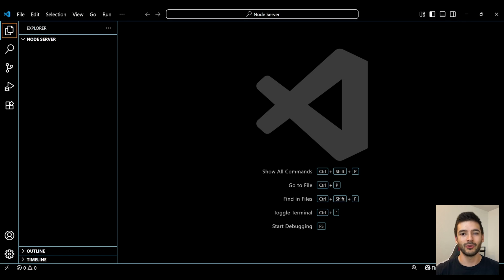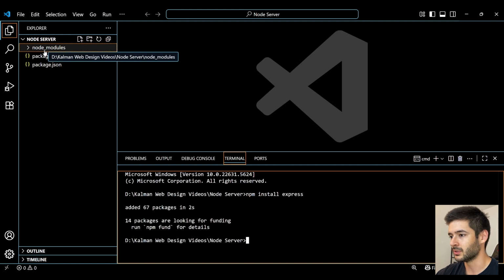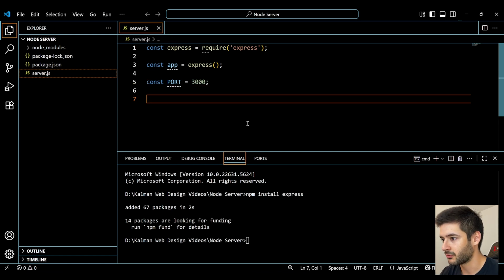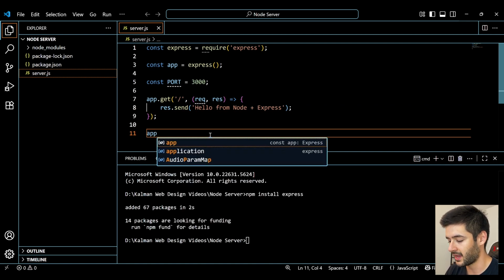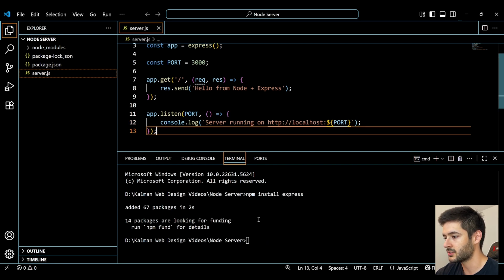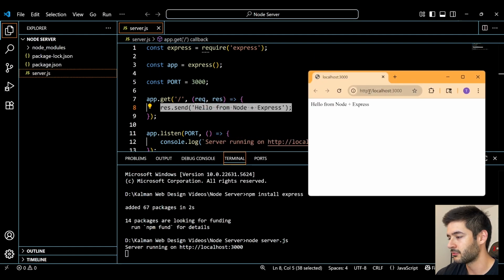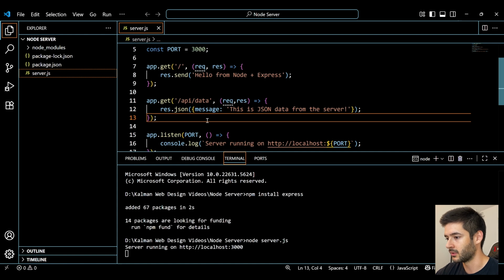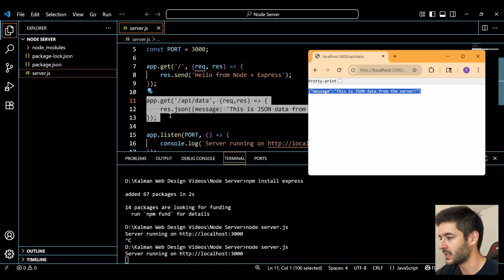How to Create a Server with Node.js and Express for Beginners | Step-by-Step Guide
Learn how to create a server with Node.js and Express in this beginner-friendly tutorial. Follow step-by-step instructions to set up your first backend server and start building web applications with ease.

00:00 - 00:17 - Intro
00:18 - 00:41 - Express Install
00:42 - 03:29 - Server Setup
03:30 - 04:46 - API Route Setup
04:47 - 05:14 - Summary